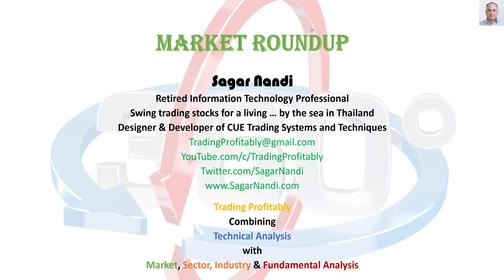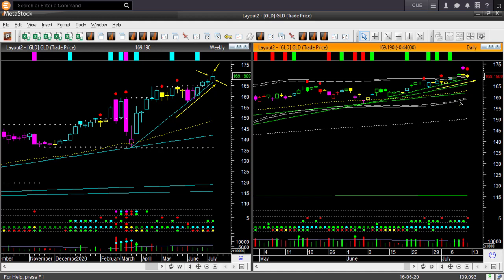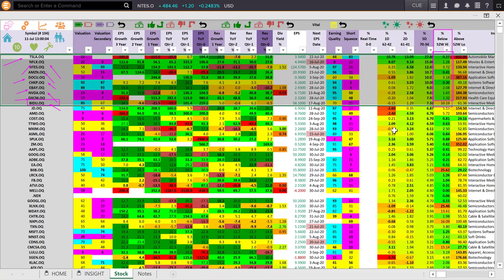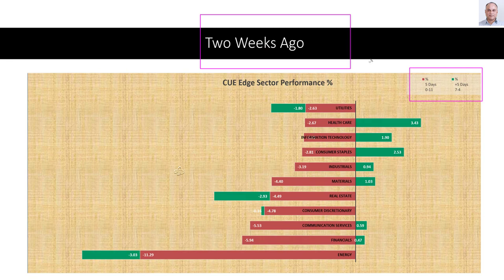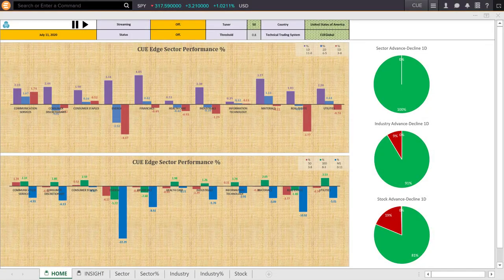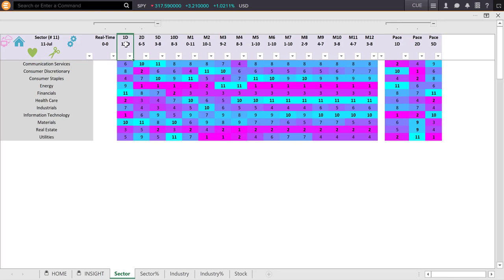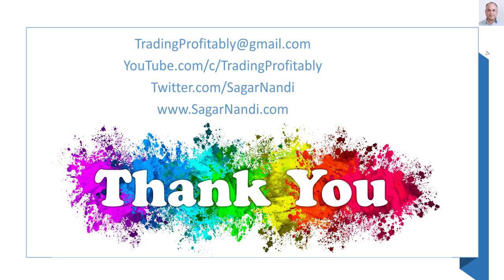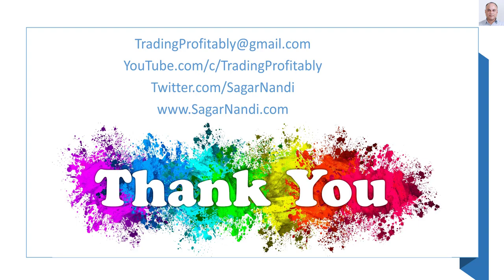Market direction is unclear - Market Roundup 11th July 2020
The market continues to move in an up-down fashion without a clear direction. Though $QQQ went up and made a new all-time high, Information Technology is the worst-performing sector on Friday. There are mixed signals when you do a complete analysis using CUE systems, as I demonstrated in this video.

You may learn more about effective trading techniques from the topics under the forum category "Learning Center". You may follow me on Tweeter to receive live, sensible insights about the market, sector-industry, and stocks based on real-time analysis.